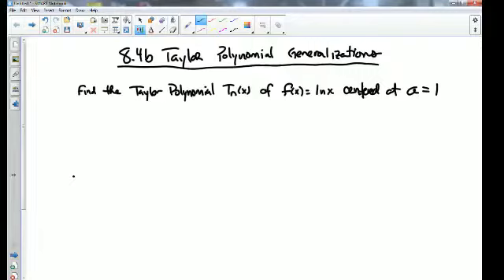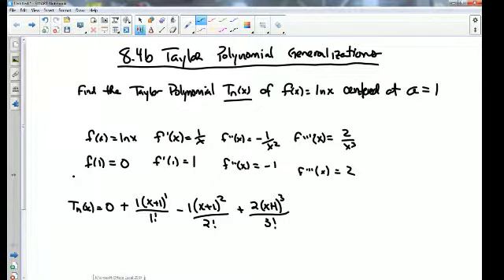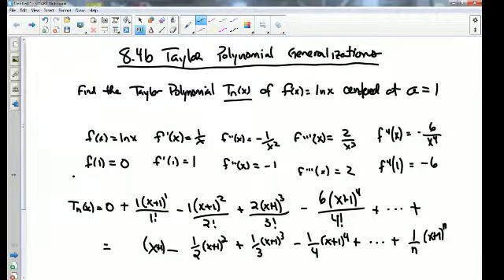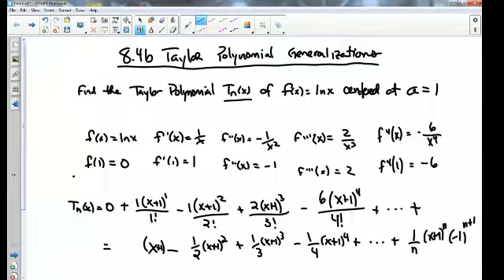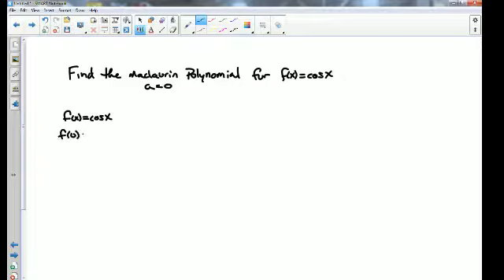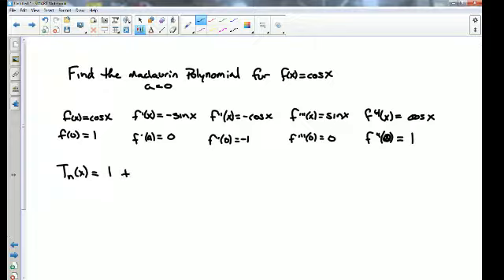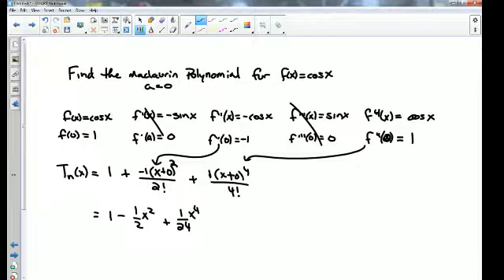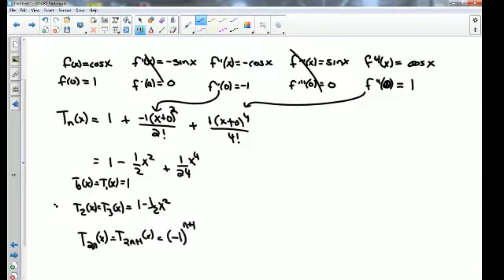Calculus BC 8.4b - Taylor Polynomials and Generalizations